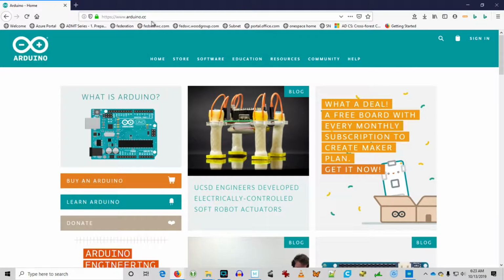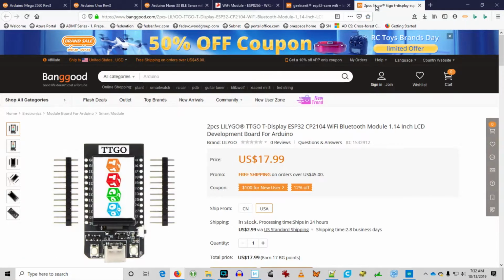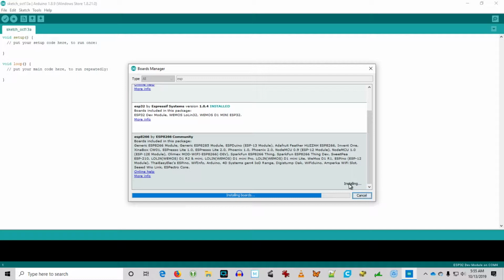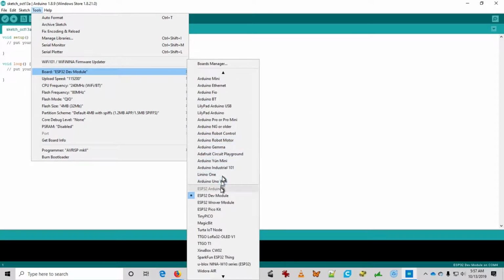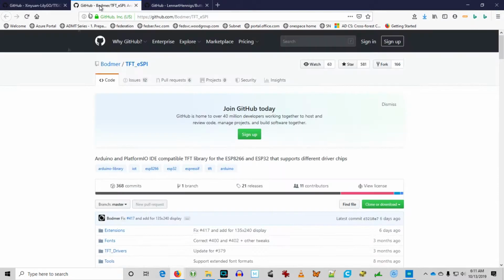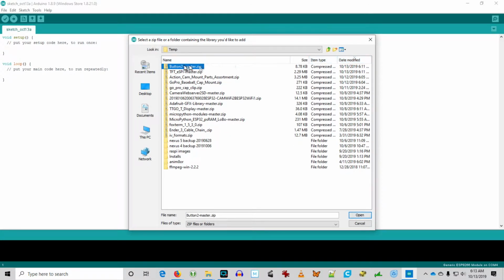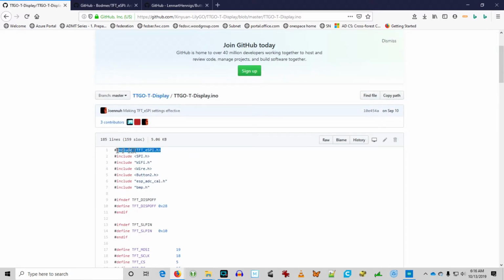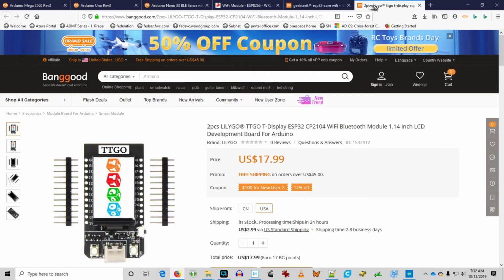Managing Boards and Libraries in the Arduino IDE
The Arduino IDE has support for a lot microprocessor boards and software libraries already baked in. But what do you do when you want to work with boards or software that aren't installed already? Here you can see how to extend the functionality of the Arduino IDE, by adding and managing new boards and libraries.
Arduino boards and the Arduino IDE. Awesome way to get started in programming microcontrollers.